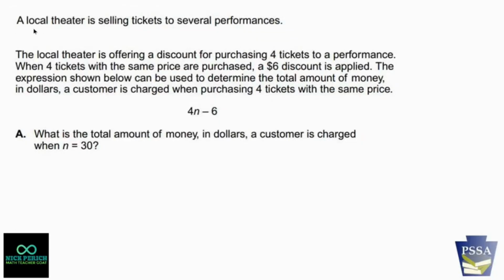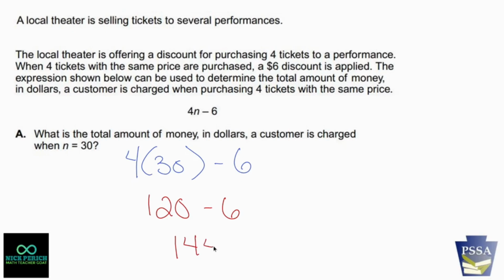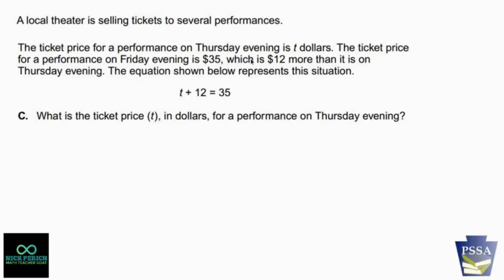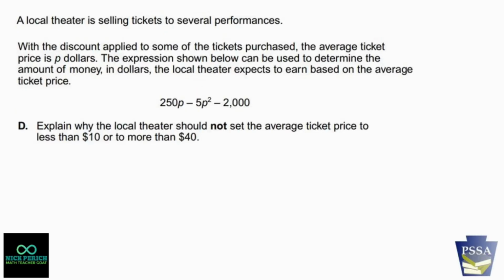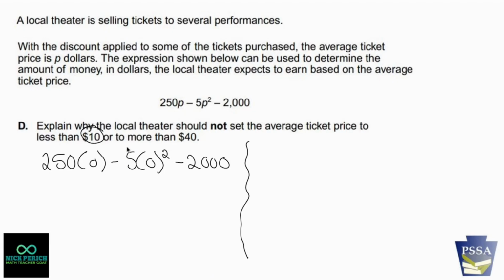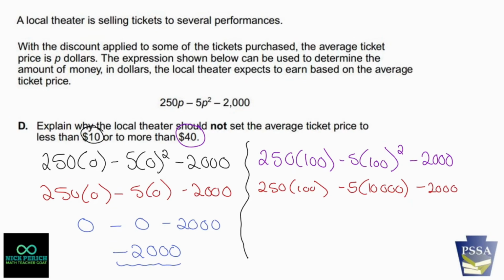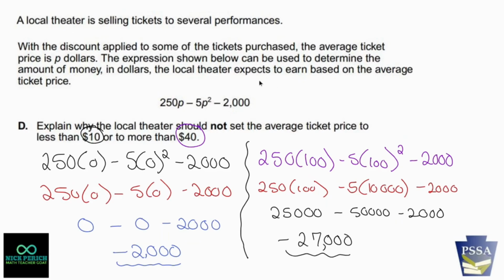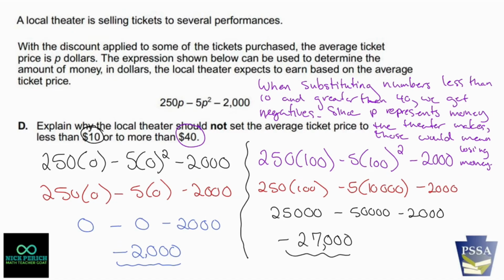6th Grade Math PSSA Help - Open Ended Example on Evaluating Expressions, Solving Equations, and More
In this video, we dive into some 6th grade math PSSA practice with a focus on open-ended questions. You'll see step-by-step demonstrations for evaluating expressions, solving equations, and tackling other types of problems that often show up on the test. We’ll explore strategies for understanding variables, constants, and coefficients, and how to apply order of operations correctly. You’ll also see tips for breaking down word problems, spotting patterns, and thinking critically to find the right answer.

Whether you’re practicing for the PSSA or just want to strengthen your math skills, this video gives clear examples and explanations to help you build confidence, improve accuracy, and approach problems like a pro.

The 6th grade math PSSA is a standardized test used in Pennsylvania to measure students’ understanding of key math concepts, including ratios, fractions, decimals, percentages, expressions, equations, geometry, and data analysis. This video will give you a head start on mastering these skills and performing your best on test day.

/ nickperich

Nick Perich
Norristown, Pa

/ nickperich

Nick Perich
Norristown, Pa